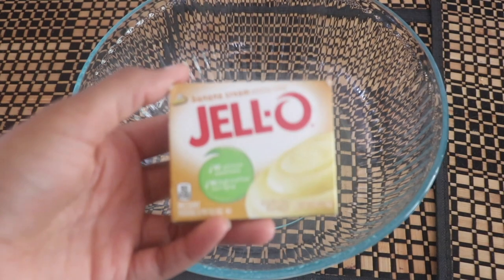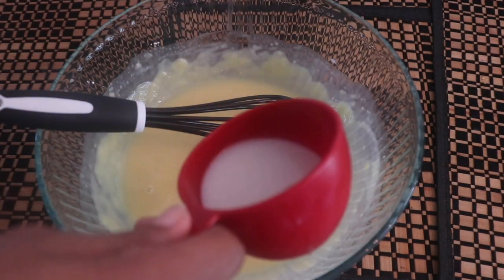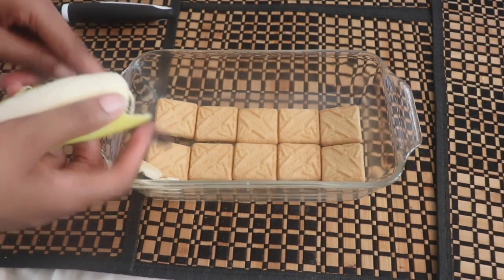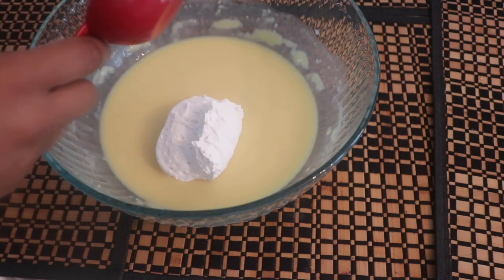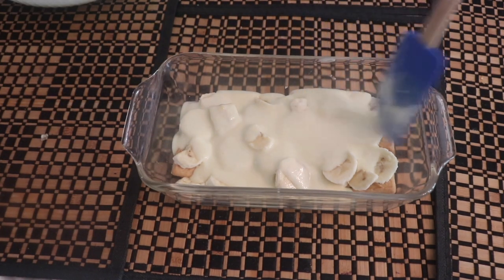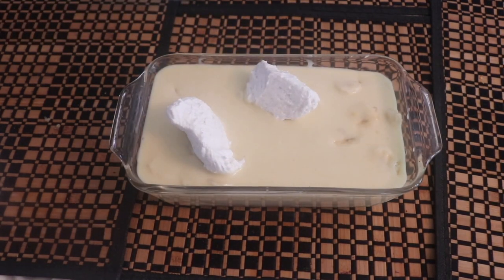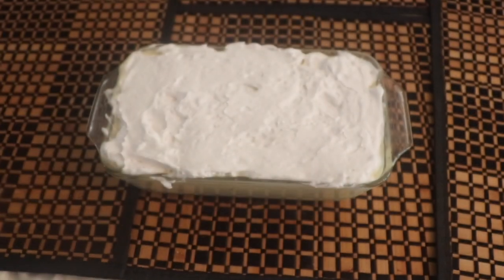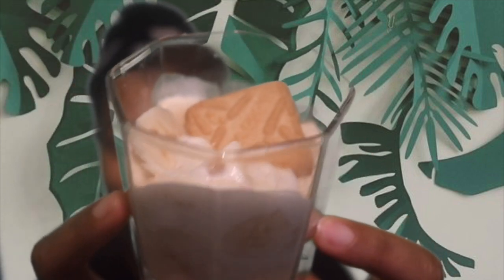Vegan Banana Pudding - Better than you remember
Hi my fellow foodies! Today you are in for a treat! Vegan. Banana. Pudding. Egg free, and dairy free, this blast from the past will take you on a trip down memory lane. Don't believe me? Try for yourself! It's to die for! Peep the recipe below:

Banana Pudding:

1    3.4 oz of banana cream jello

2    cups of vanilla almond milk

2    bananas

1/2    cup Coconut whipped topping (or any vegan whipped topping you can find) ***I used all of a 9 oz container in total**

You have to try this simple yet extremely delicious dessert!!

Artwork:

Rebecca Sugar